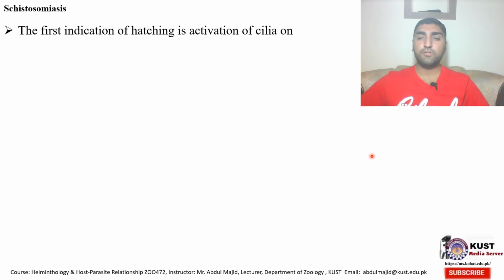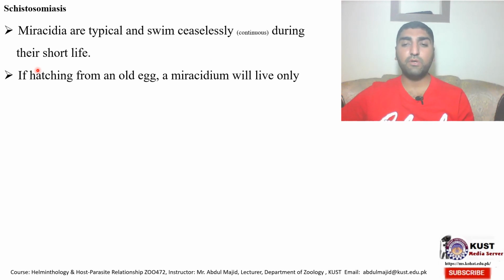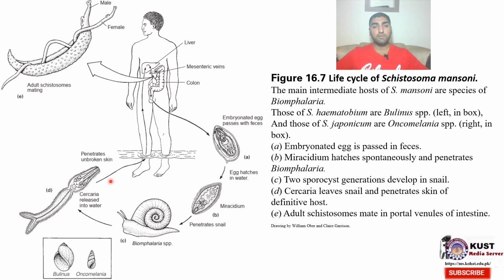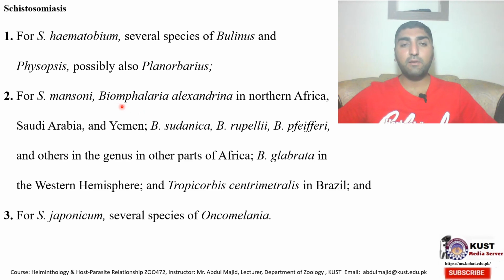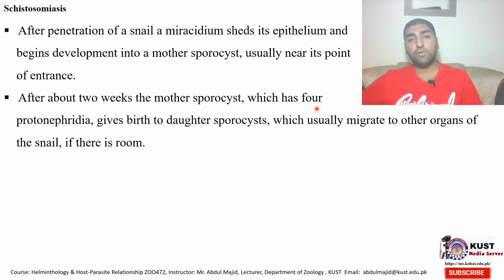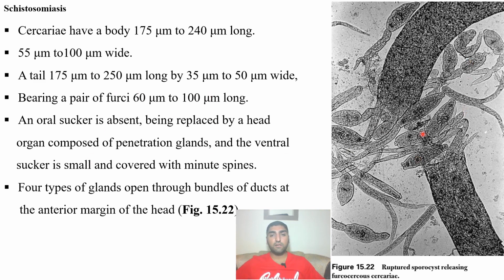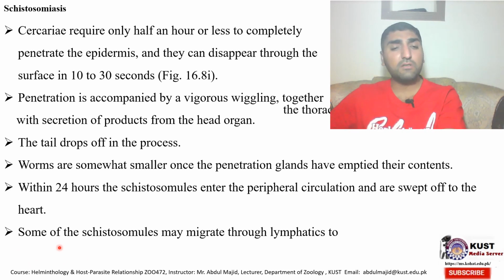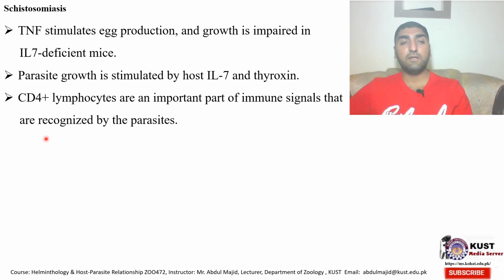Schistosomiasis Part 2 (Chapter 16)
After watching and listening to this lecture student will know about
Schistosoma and Schistosomiasis